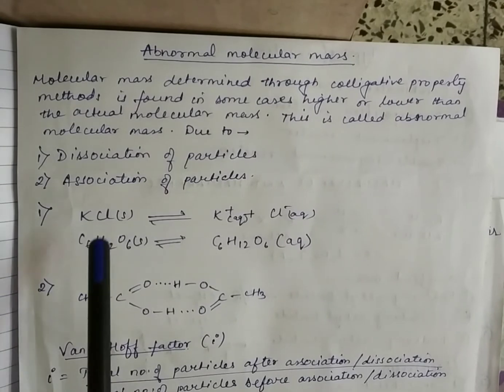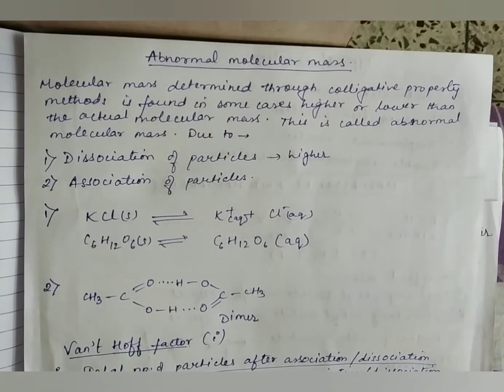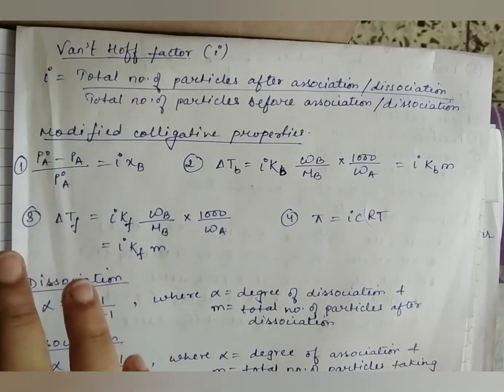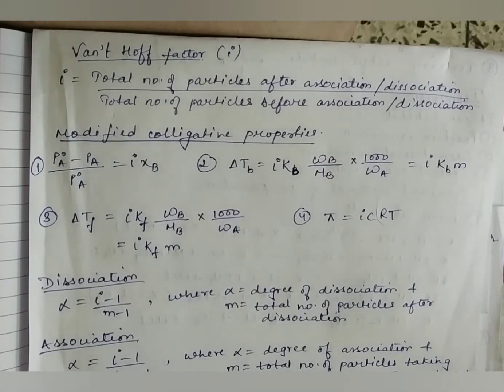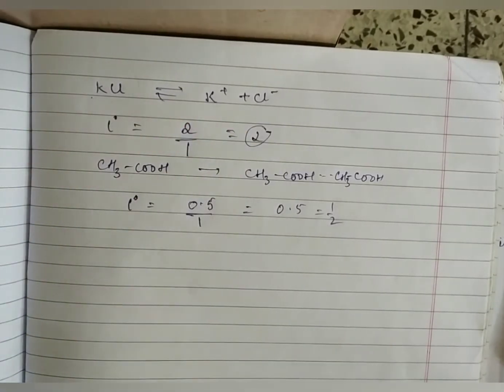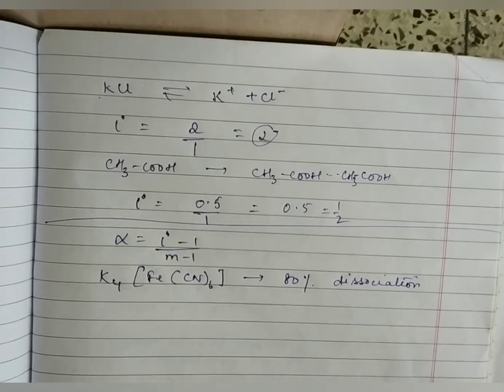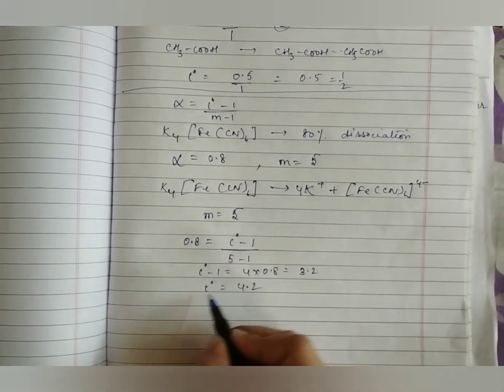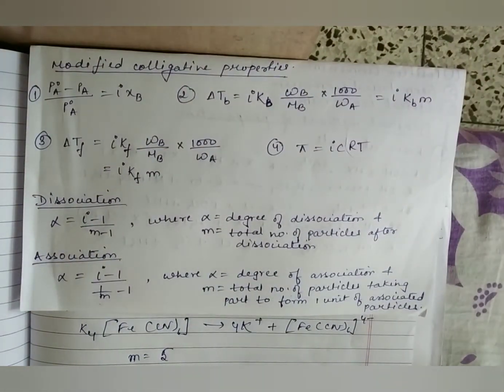Van't Hoff factor